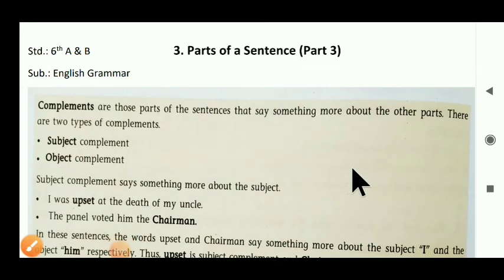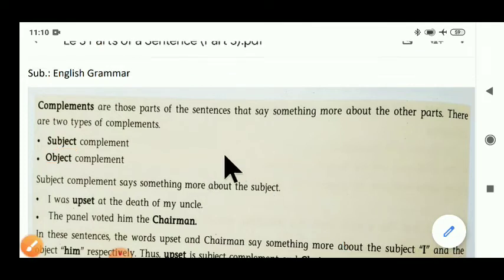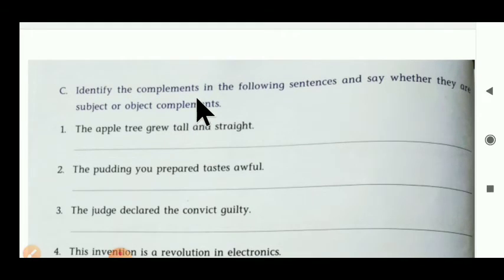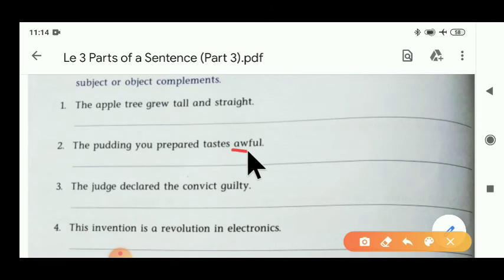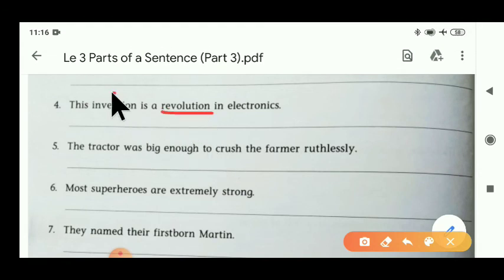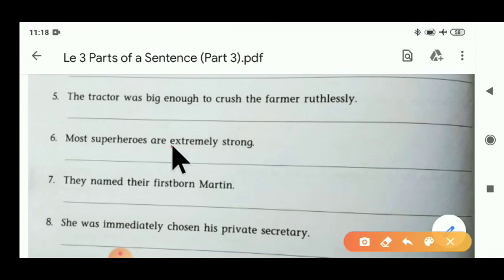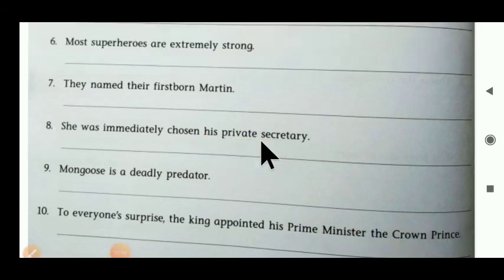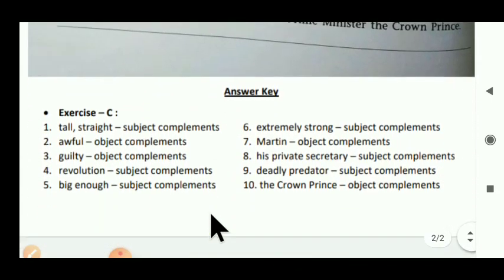Std 6 Eng Gr Le 3 Parts of a Sentence Part 3